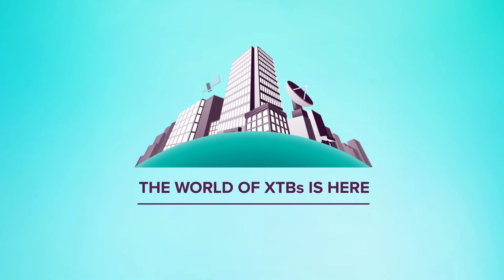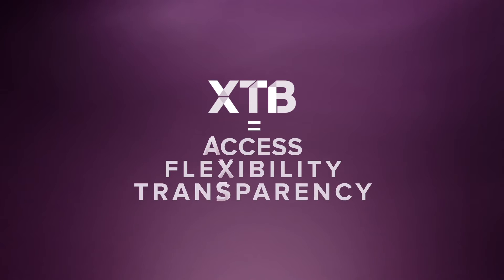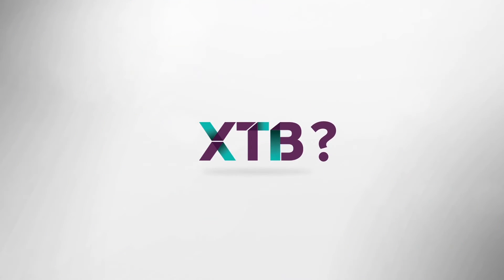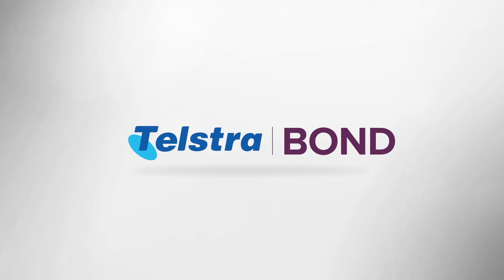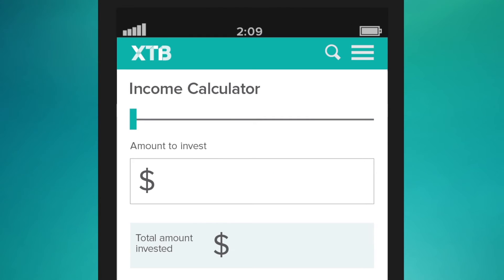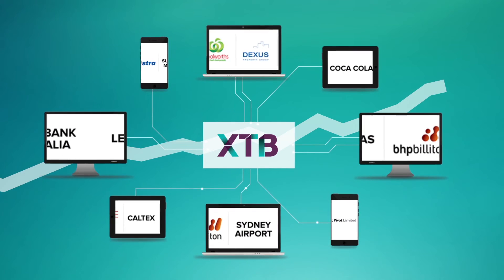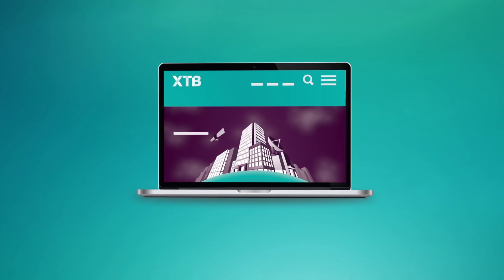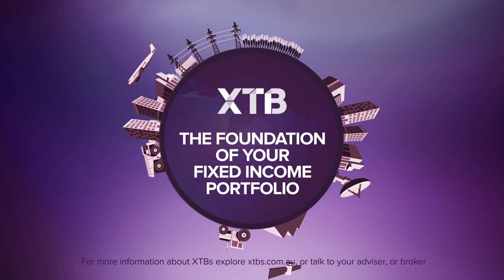What are XTBs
Watch our short animation to learn what XTBs are and how investors can use them in their portfolios to achieve greater diversification across asset classes and improved capital stability.